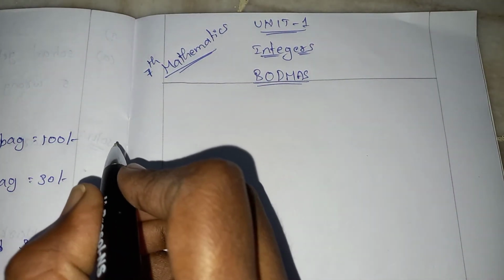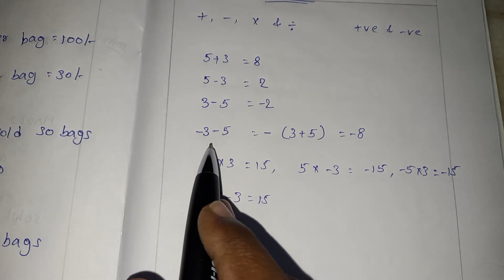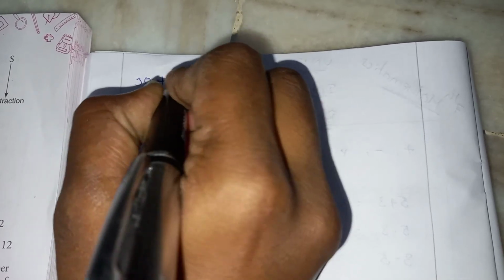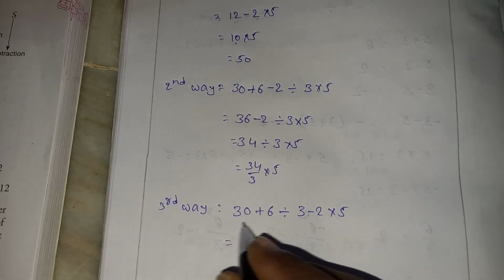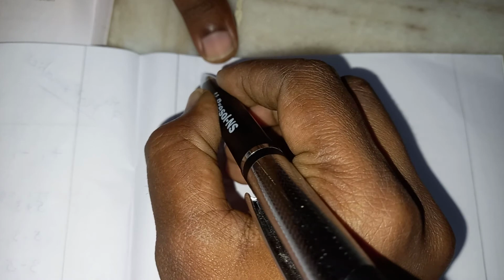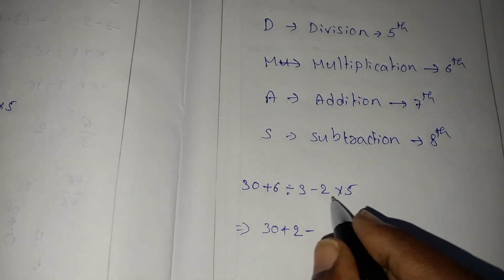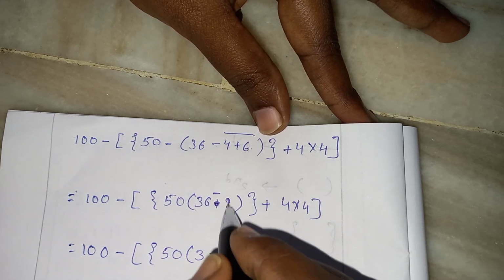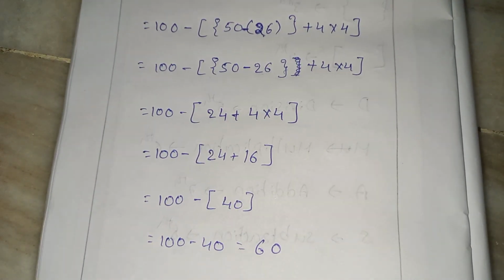7th Class Mathematics|Unit 1| BODMAS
Unit 1 - Integers CHANAKYA SCHOOL - PONNUR